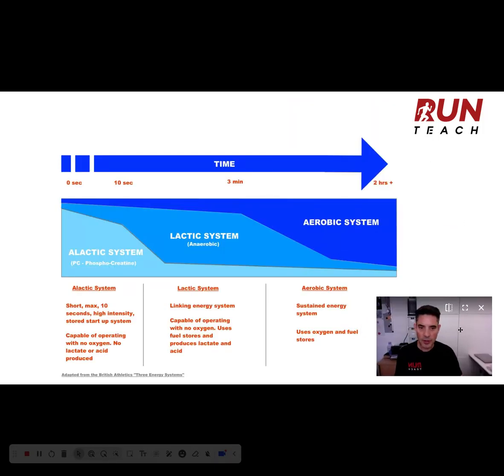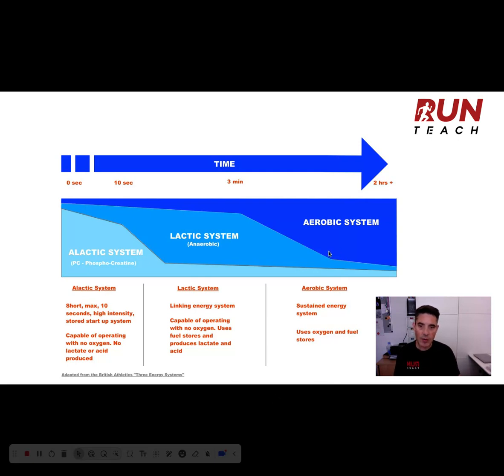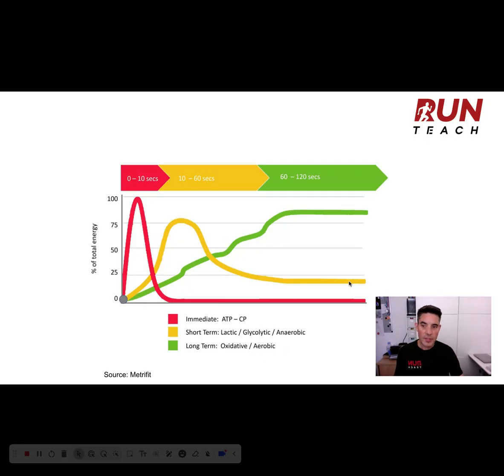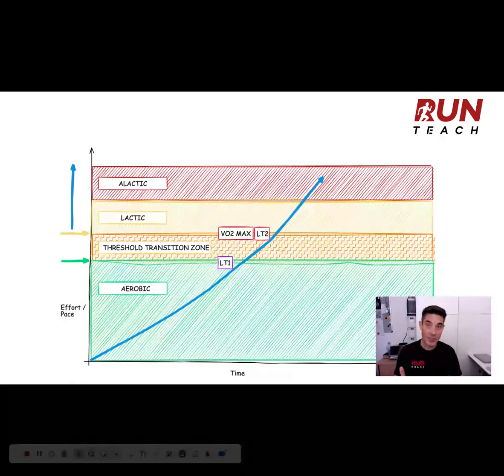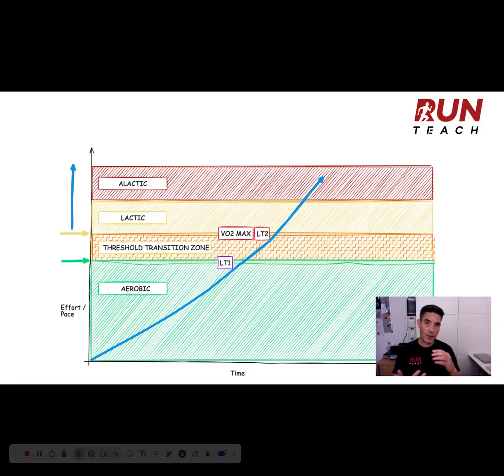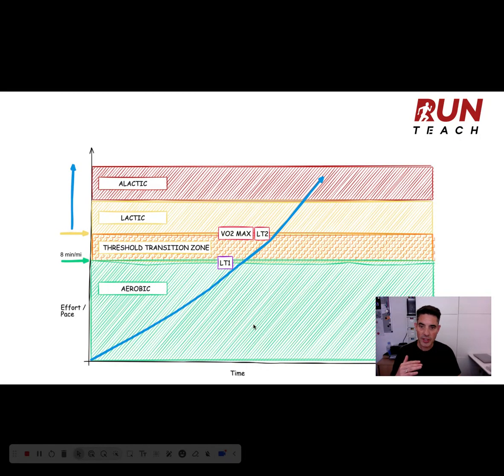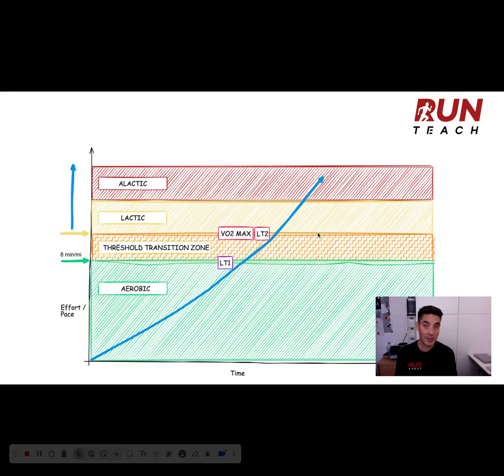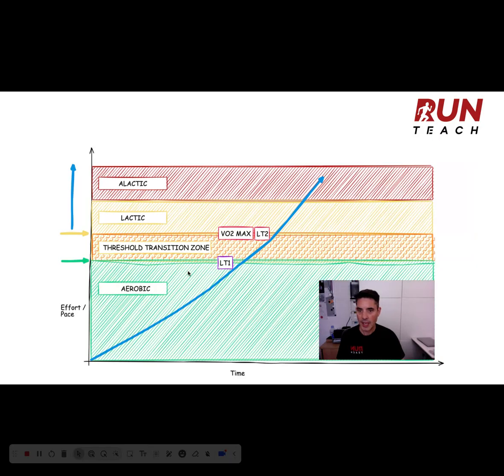Train Smarter: The Crucial Role of Energy Systems in Your Running (For Runners 35+)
Are you a recreational runner over 35 feeling stuck in your training? Do you push hard but don't see the gains you expect? Understanding your body's energy systems is the key to unlocking smarter training, boosting your performance, and running stronger for longer, no matter your age!

Have you ever wondered what's truly fuelling your runs? Or why some workouts feel so different? This video explores the fascinating world of energy systems in running – the unseen powerhouses that drive every stride. For recreational runners, especially those over 35, understanding these systems isn't just theory; it's a crucial piece of the puzzle for more effective and sustainable training.

In this discussion, we'll delve into:

The three primary energy systems: Anaerobic (Phosphocreatine & Glycolytic) and Aerobic (Oxidative) – and how they each contribute to different types of running efforts.

Why knowing this matters: How understanding these systems can help you reflect on your current training approach and identify areas for potential improvement.

Connecting knowledge to performance: The fundamental link between how your body produces energy and your ability to run faster, longer, and more efficiently.

Laying the groundwork: How this foundational knowledge empowers you to approach future training decisions with greater insight and purpose.

This discussion aims to give you the clarity needed to think smarter about your next workout, rather than just blindly following a plan.

Video Chapters:
0:00 Introduction: Unlocking Your Running Potential
0:30 Your three primary energy systems: the time each system can provide energy for
3:15 What % of energy does each system give you?
4:40 Effort based energy system use
5:20 Threshold zones
6:40 Relating energy systems to training and race efforts
8:30 Why training your specific energy systems?
9:45 Faster pace for the same effort
11:40 The effect of ultramarathons on your aerobic system
11:50 The impact of Long COVID on your energy systems
13:35 Train across all energy systems
13:40 Energy Fuelling and Oxygen Fuelling

Ready to apply this knowledge and transform your running?

Explore The Runner By Design Membership: For deeper dives, structured programs, and direct coaching that applies these principles to your training, join our priority list

I share regular insights and strategies to help recreational runners over 35 run strong, avoid injury, and enjoy every mile.

Share Your Thoughts: What's one new insight you gained about energy systems?